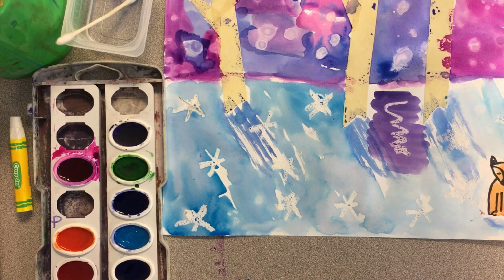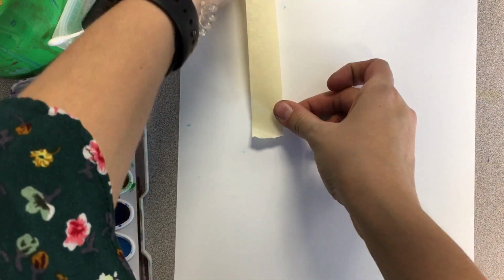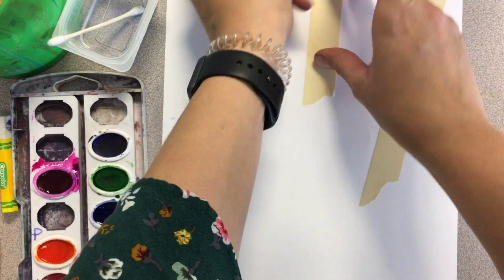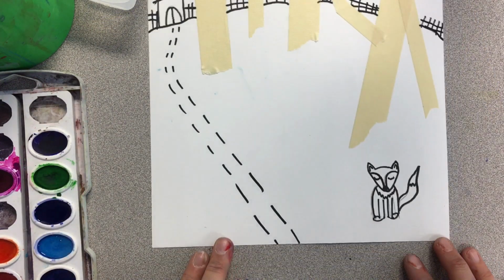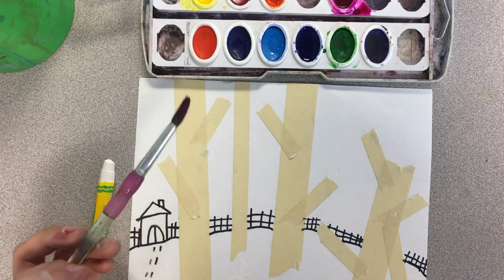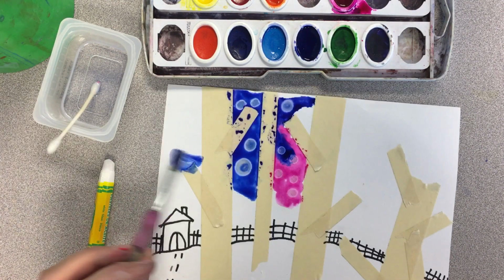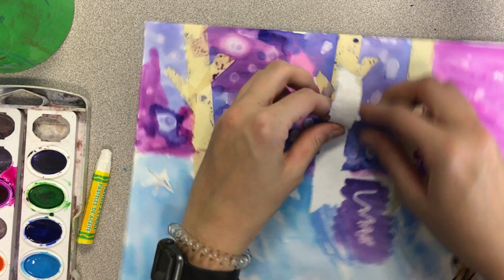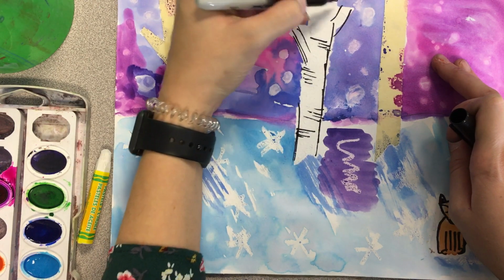Winter Watercolor Landscape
A simple watercolor landscape demo for my second graders.
Made using splice app